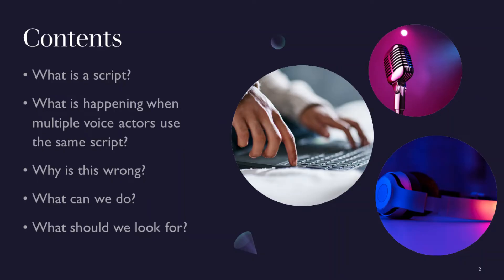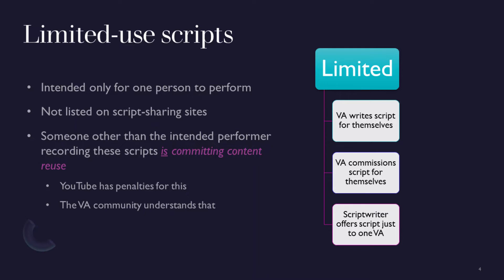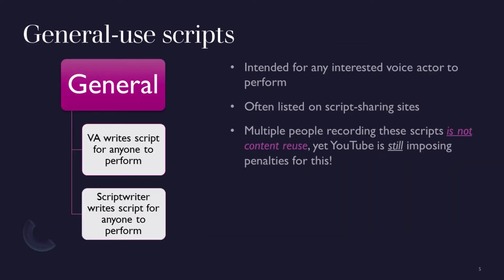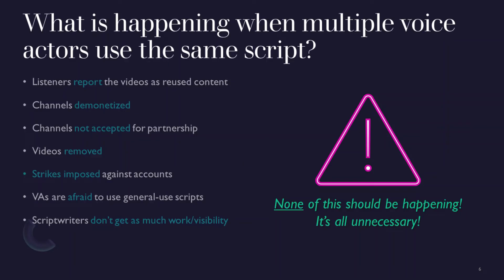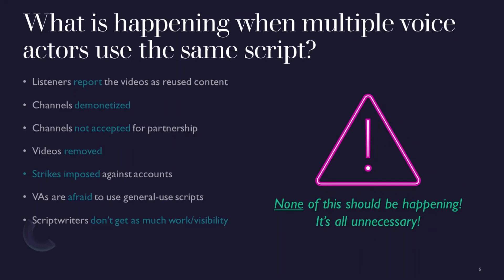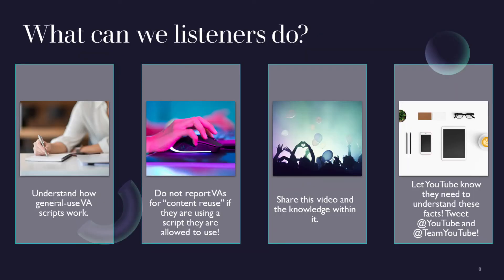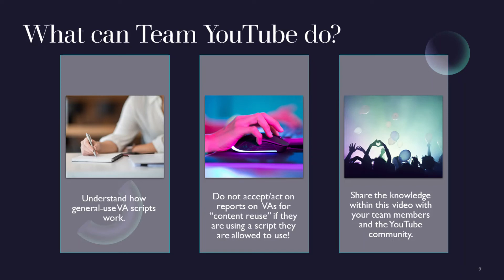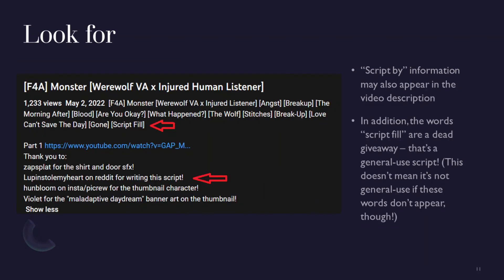It's NOT "Content Reuse": A Lesson for Listeners and for YouTube Itself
Please watch. Multiple people recording general-use scripts is absolutely NOT content reuse, and yet YouTube is still imposing penalties for this perfectly legal and legitimate practice!

YouTube & listeners, let's work together to fix this!

Thank you to:
* all the wonderful scriptwriters who create beautiful worlds for us all to play in
* all the VAs who support each other and collaborate on amazing projects